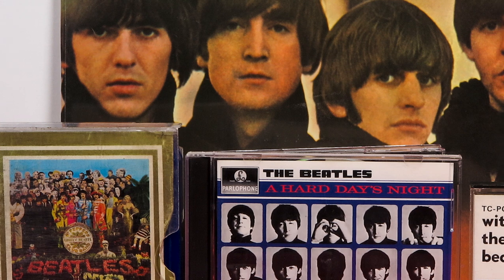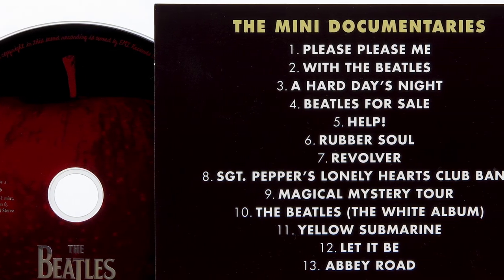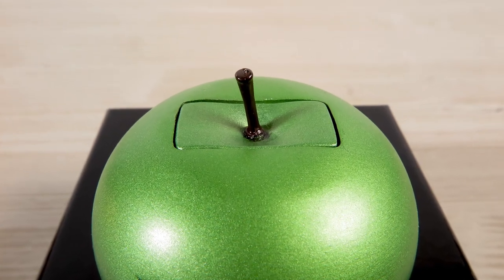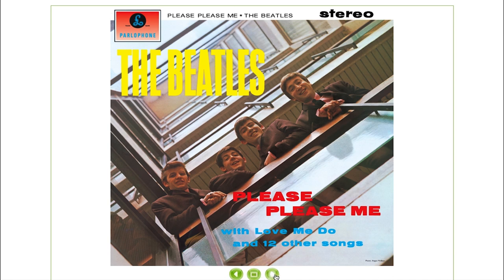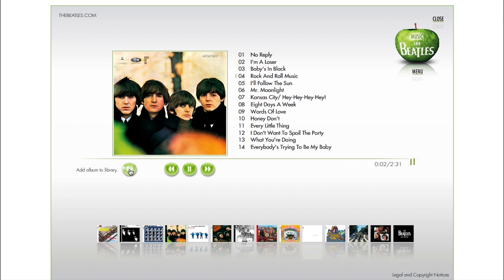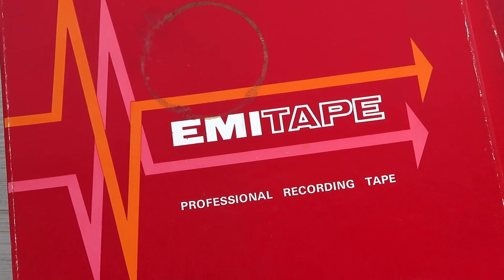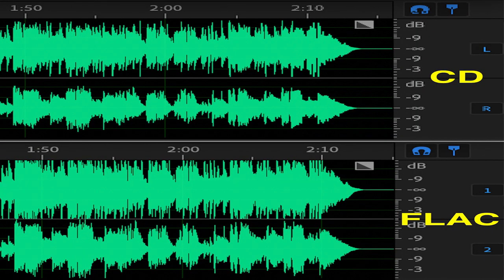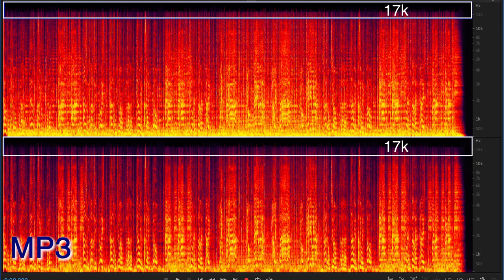The Beatles 2009 Stereo USB - More Than Just an Expensive Paperweight?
The 2009 USB stereo collection is the highest resolution presentation of The Beatles' stereo catalogue to date. Its lossless FLAC files promised much to audiophiles who bought it, but did it deliver on sound quality? In this video we look at it from all angles and compare its sound quality to the remastered CD and find out which sounds better.

0:00 - Opener & introduction.
0:58 - Background information.
1:30 - USB contents.
1:57 - What is FLAC?
2:27 - Price & physical specs.
3:52 - Viewing the contents on a computer.
7:38 - Copy protection.
7:58 - How the stereo remasters were prepared.
9:01 - Sound quality comparison: CD vs FLAC.
11:39 - MP3 file analysis.
12:14 - Conclusions.
12:31 - What's next for Apple?
13:13 - Sign-off.

NEW - We now have our own merchandise! Check it out in our Teespring store